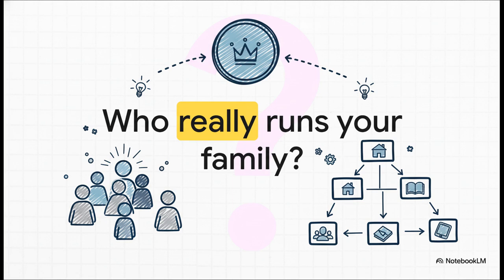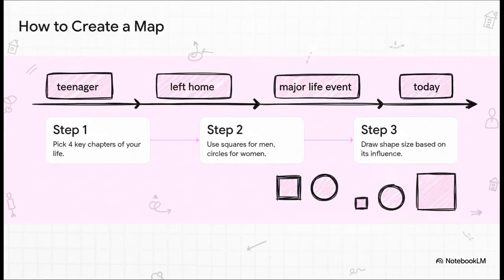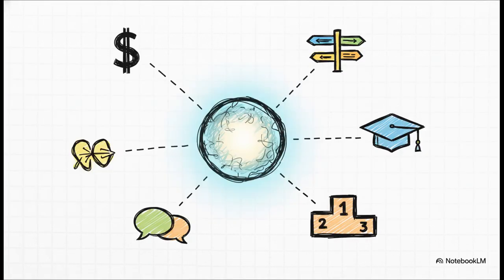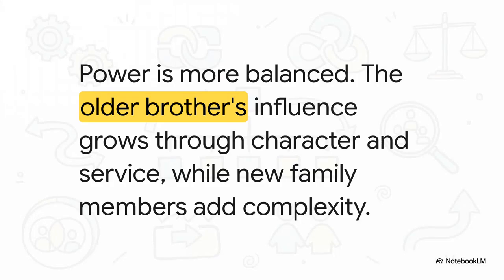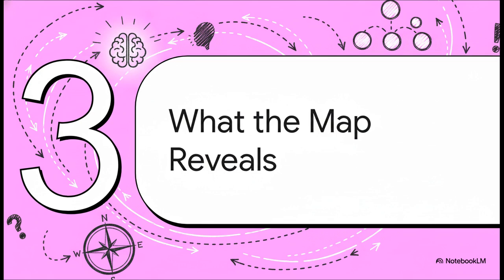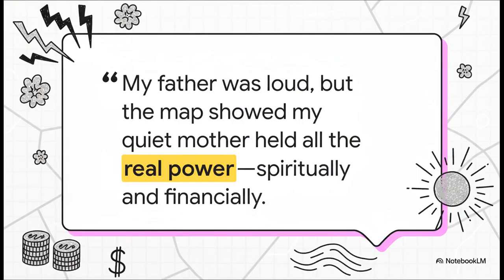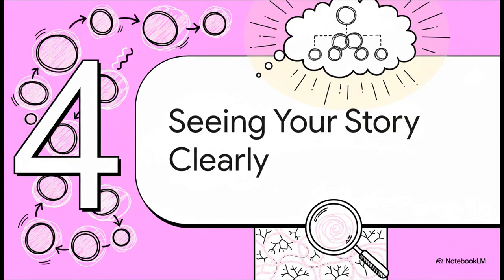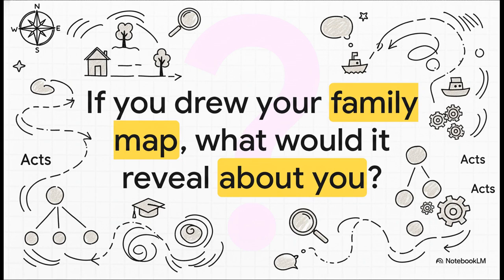[YWAM-AI] Visualizing Family Dynamics: Mapping Generational Influence and Growth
This transcript documents a **Christian marriage and family seminar** where participants explore their personal histories through **visual genograms**. The session begins with administrative instructions regarding materials and a gentle reprimand about **punctuality**, framing timely arrival as a reflection of one’s devotion. A guest speaker and her scientist husband are introduced, emphasizing the importance of **mutual respect** and healthy boundaries within their own marriage. Participants are then tasked with drawing four diagrams representing their **family dynamics** across different life stages, focusing on the relative **influence and size** of each family member. Through sharing these drawings, attendees identify **dysfunctional patterns**, such as poor communication or power imbalances, while celebrating signs of spiritual and emotional growth. The exercise serves as a **therapeutic tool** to foster self-awareness and recognize God’s restorative work within their generational lines.